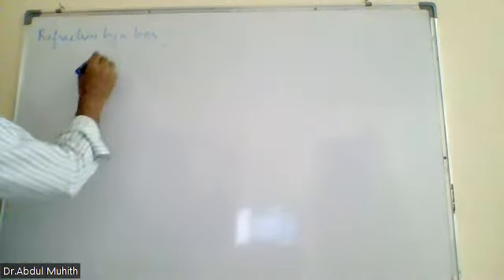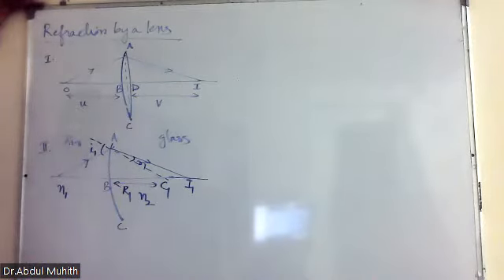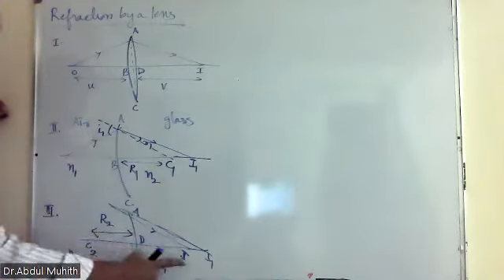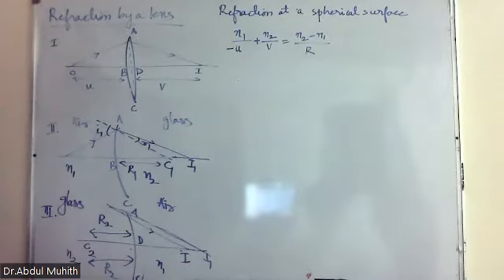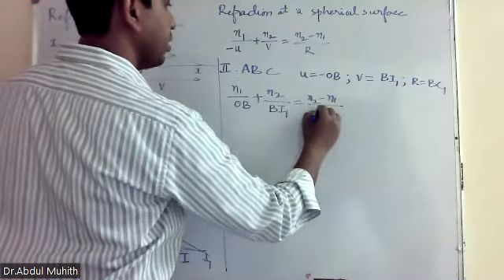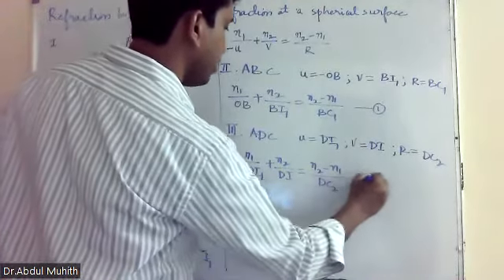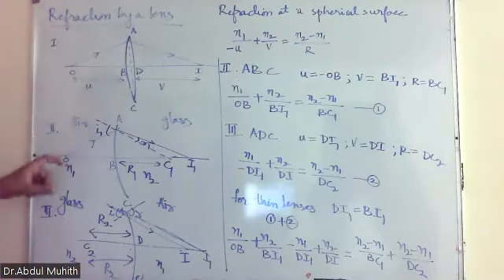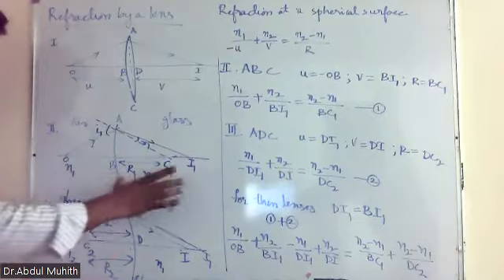Ray optics and Optical Instruments CBSE class 12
The chapter 9-Ray optics and Optical Instrumentsm  in the NCERT textbook is taught by Dr. Abdul Muhith for full marks in CBSE board exam.